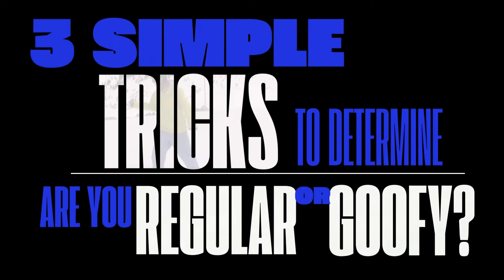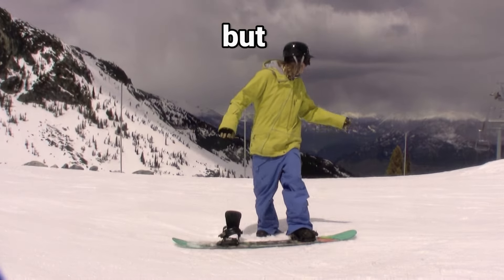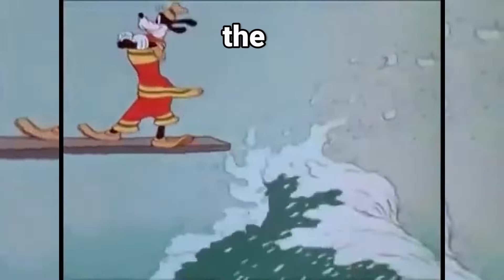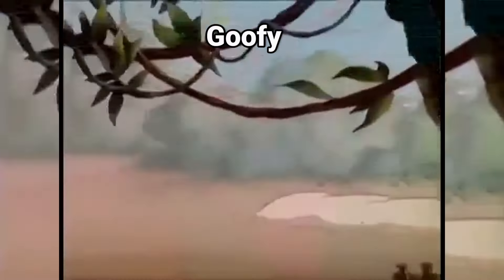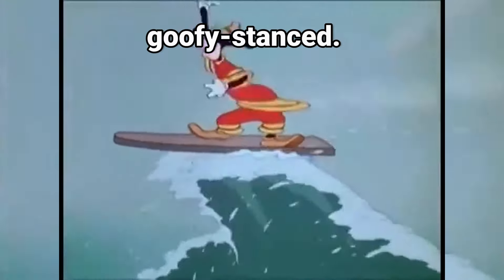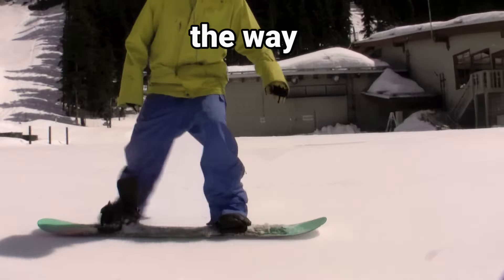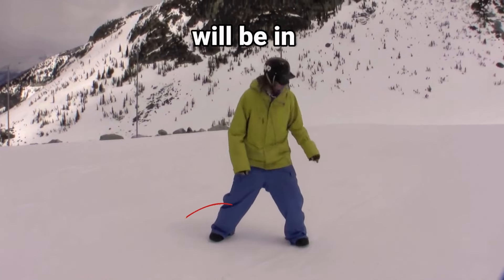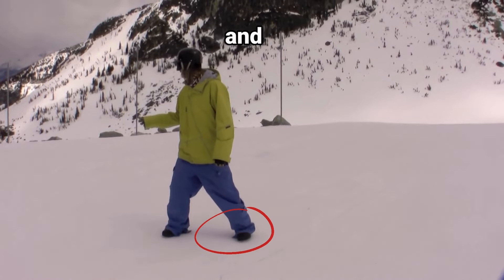❄️ Beginners Guide to SNOWBOARDING - 3 simple tricks - Pt1 - find out if you're Regular or Goofy ❄️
Beginners Guide/Tutorial to starting to snowboard.
In snowboarding, there’s a saying: “Know before you go.” 🏔️ Before you hit the slopes, one of the most important things to figure out is whether you’re regular (left foot forward) or goofy (right foot forward). But where does “goofy” even come from? 🤔

Fun fact: the term comes from a classic Disney cartoon featuring Goofy the dog 🐶 surfing with his right foot forward—what we now call the goofy stance! Pretty cool, right? 🌊

In this video, we’ll teach you 3 simple tricks to figure out your natural stance so you can hit the mountain with confidence. 🏂

The Tricks:
✅ Soccer Ball Kick Technique ⚽
Pretend to kick a soccer ball. Your kicking foot will usually be your back foot on a snowboard.

✅ Run and Stop Technique 🏃‍♂️✋
Take a short run and come to a sudden stop. The foot you naturally put forward to steady yourself is your lead foot.

✅ Friend Push You Technique 🤝
Stand relaxed and have a friend gently push you from behind. Whichever foot steps forward first to catch yourself is likely your leading foot.

It’s that simple! Whether you’re regular or goofy, there’s no wrong way to ride—just your way. ❄️

CHAPTERS
0:00 - Intro
0:13 - Origin of Goofy
0:28 - Stronger leg in back
0:31 - Trick 1 - The Kick
0:44 - Trick 2 - Run and stop
0:58 - Trick 3 - The friend push
1:11 - Next Beginners guid